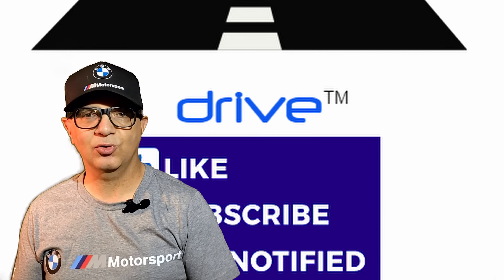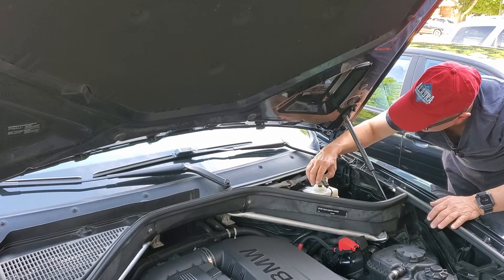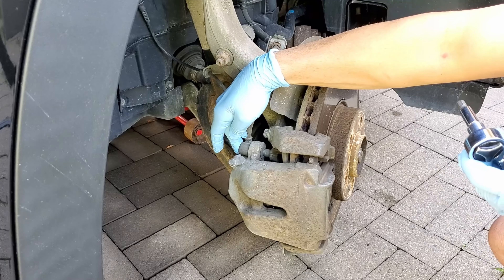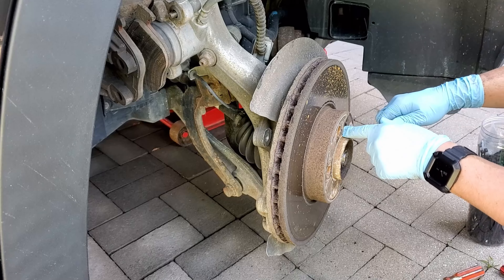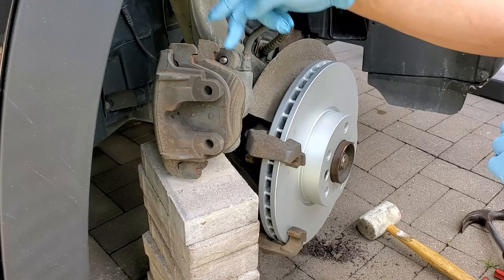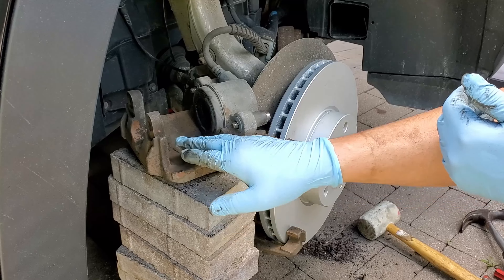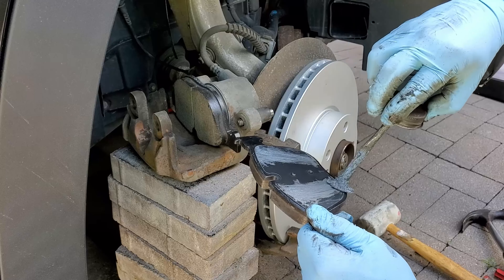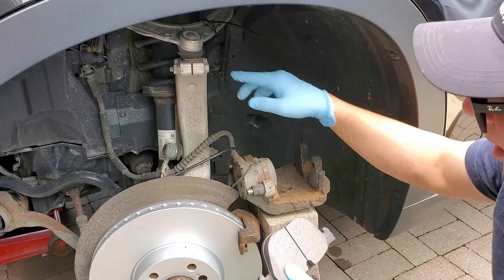BMW X5 Brake Pad Replacement Tutorial. Front Brake Pads, Rotors & Pad Sensors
Presenter, Chris Capredoni, provides a detailed and comprehensive tutorial on how to replace front brake pads, rotors and the pad wear sensor on a BMW X5.  The entire process is explained as well as the tools necessary to properly complete the job.
Master the Art of BMW X5 Front Brake Pad, Rotor, and Sensor Replacement with Expert Chris Capredoni! In this in-depth tutorial, Chris Capredoni guides you through every step of the process, empowering you to effortlessly replace your front brake pads, rotors, and pad wear sensor like a pro. Discover essential tools, insider tips, and a comprehensive walkthrough that ensures a flawless job completion. Elevate your DIY skills and keep your BMW X5 performing at its peak with this detailed guide!